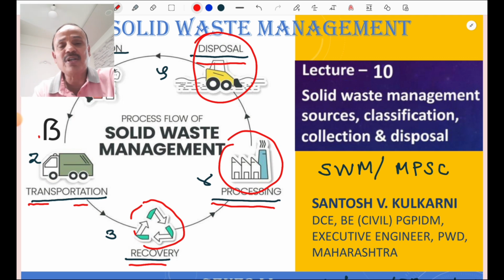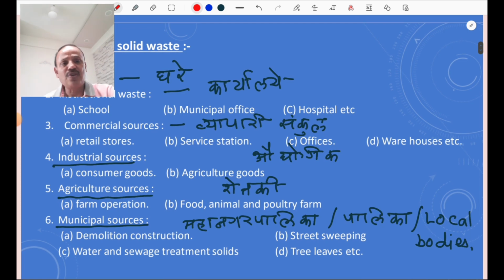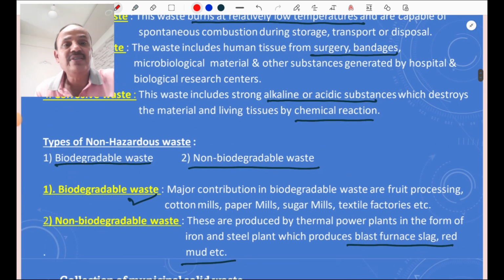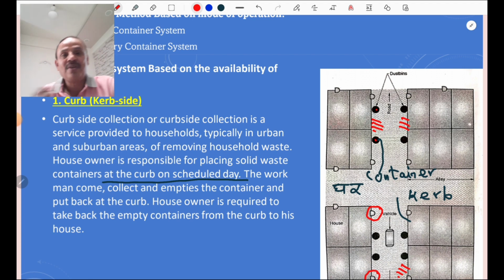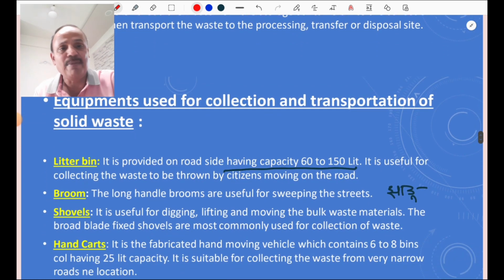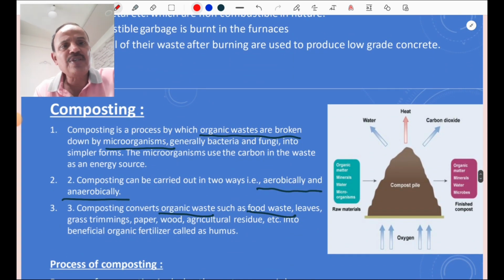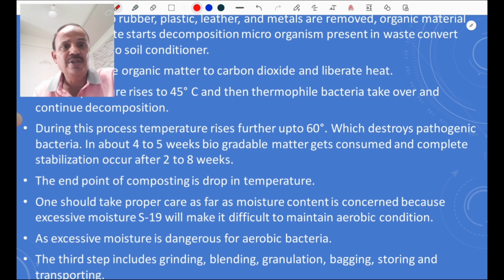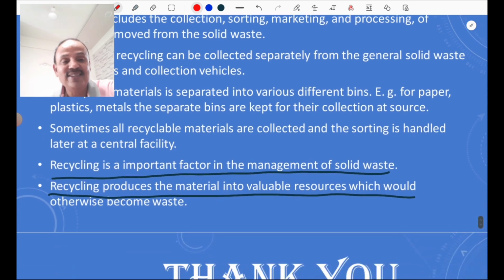Lecture 10 Waste Water mgmt. solid waste mgmt,Sources,classification,types, collection & disposal...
This lecture of Solid waste management is deals with sources, classification, collection & Disposal methods of solid waste.

please watch lecture till the end to get ideas and depth of subject.

SK Civil Engineering Academy,

Santosh V Kulkarni.. Indradhanu, Solapur.